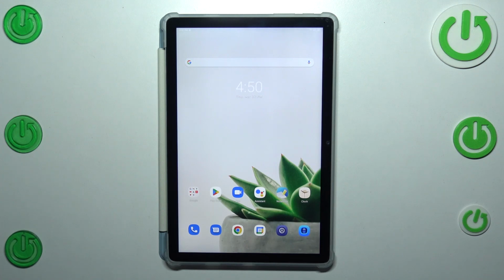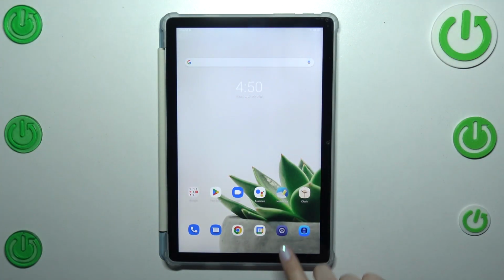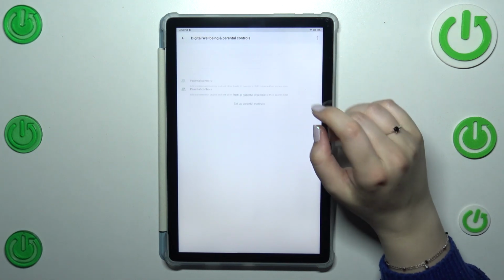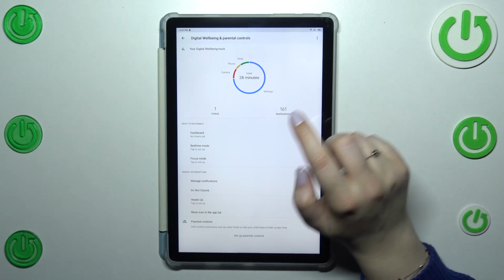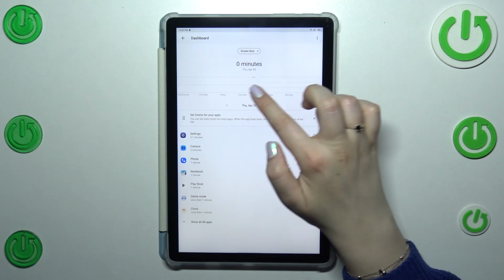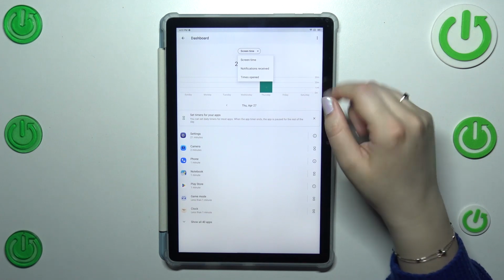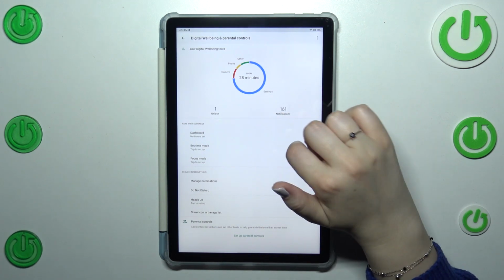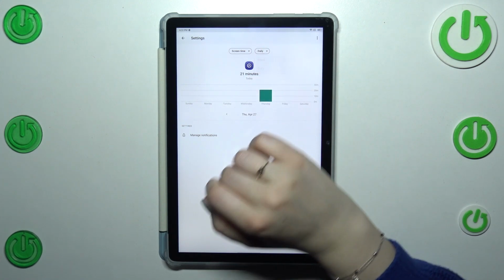How to Check the Total Screen Time on a BLACKVIEW Tab 12 - See the App Screen Time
In this YouTube video, learn how to check your total screen time and app-specific screen time on your BLACKVIEW Tab 12. Discover the built-in feature that allows you to monitor how much time you spend on your device and individual apps. Gain insights into your digital habits, set usage goals, and find ways to manage your time more effectively. Watch this video and take control of your screen time on the BLACKVIEW Tab 12!

How to check the app screen time on a BLACKVIEW Tab 12? How to see the total screen time on a BLACKVIEW Tab 12? How to maintain digital wellbeing on a BLACKVIEW Tab 12?